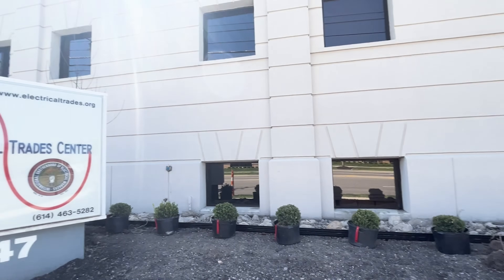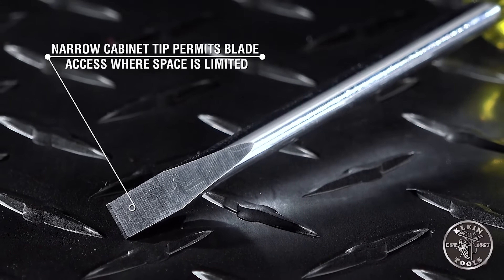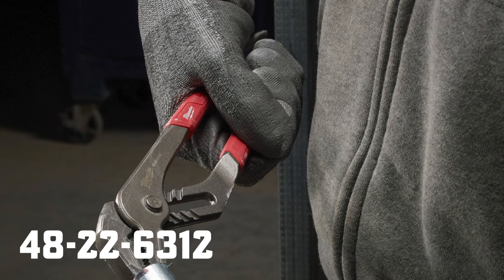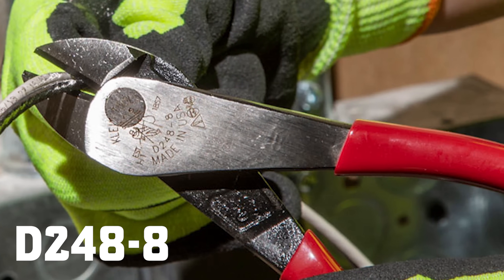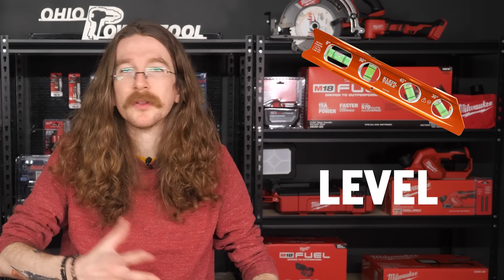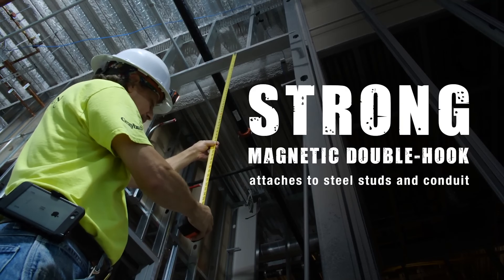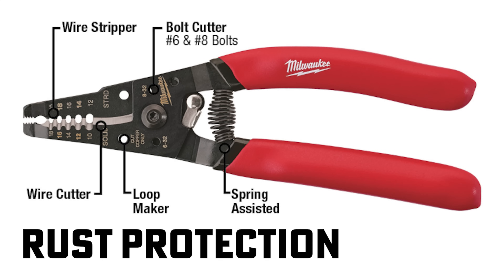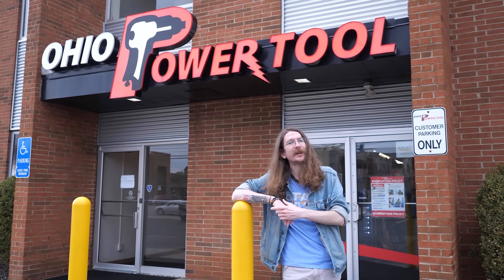Required Tool Kit for Electrical Apprentices from Klein and Milwaukee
We partnered up with the Electrical Trades Center of Central Ohio to bring you this list of all the items you'll need to begin your career as an electrician...or to at least do some basic electrical work around the house! Join Tom as he discusses the Klein and Milwaukee options that would best suit all your electrical needs whether you're on the jobsite or in the garage. Click the links below to pick up your electrical tools and start your career today!

00:00 Intro
00:28 #2 Phillips Head Screwdriver
01:46 Cabinet Point Screwdrivers
02:37 Nut Drivers
03:30 Standard Pliers
04:34 Side Cut Pliers
05:18 Long Nose Pliers
05:59 Diagonal Cut Pliers
06:40 Backpacks!
08:08 Torpedo Level
09:01 Utility Knife
09:43 Magnetic Tape Measure
10:50 Electricians Hammer
11:21 Wire Strippers
12:15 Volt Detector
13:24 Done!